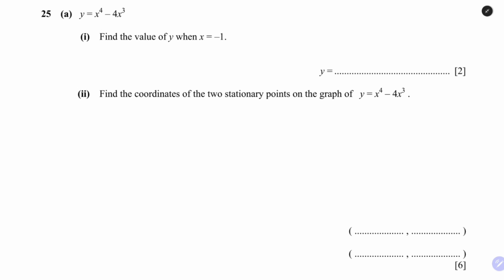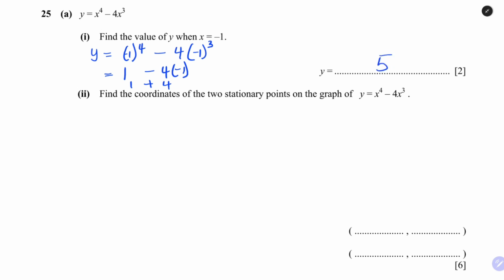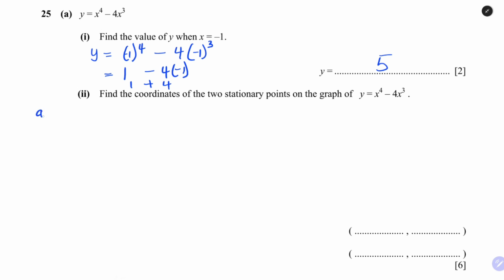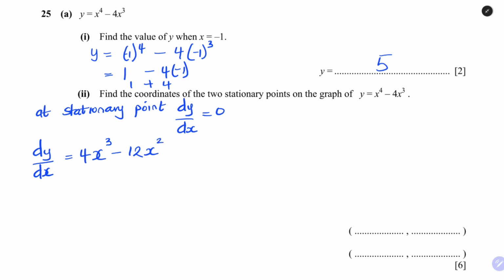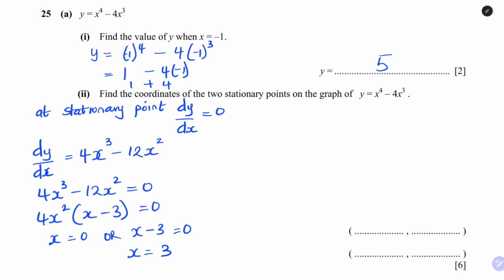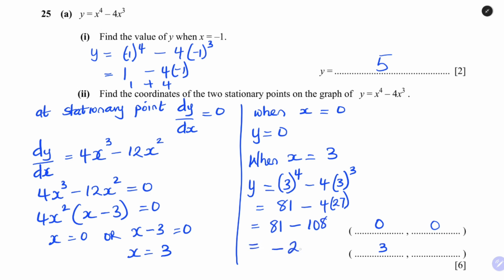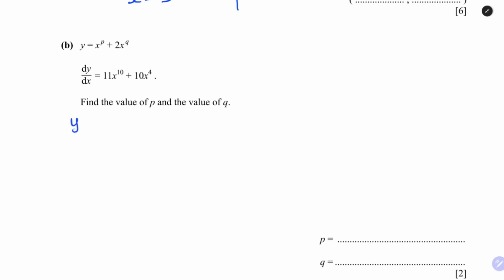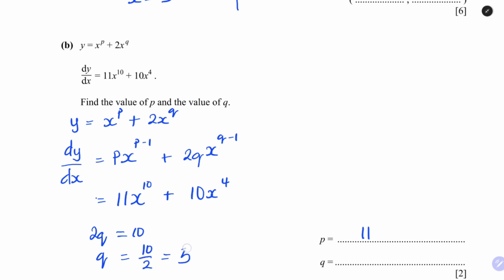The SECRET to Mastering IGCSE Differentiation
Confused by differentiation? 🤯 Don't worry! This video will take you from the basics to advanced concepts, breaking down differentiation in a simple, step-by-step way. Whether you're studying for exams or just want to sharpen your calculus skills, this is the ultimate guide to mastering differentiation! 🎯

📌 **Topics Covered:**
✅ What is differentiation? (Basic concepts)
✅ Real-life applications & exam-style questions

🎥 **Perfect for high school & college students!** Watch till the end for pro tips!